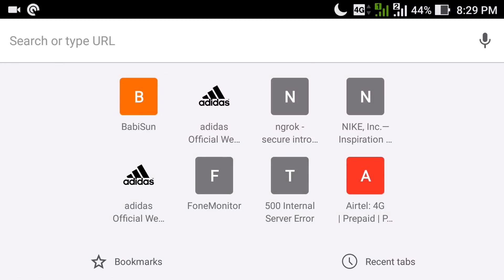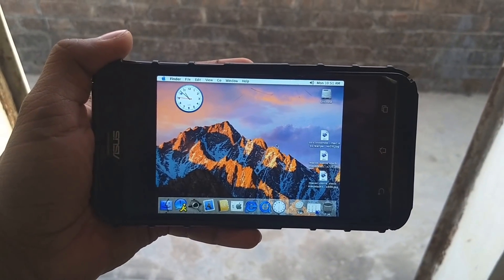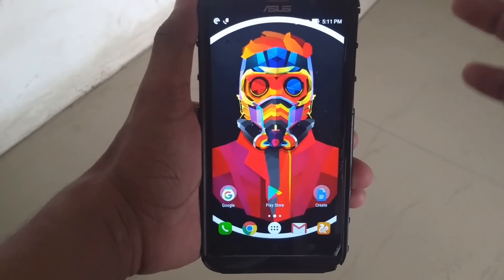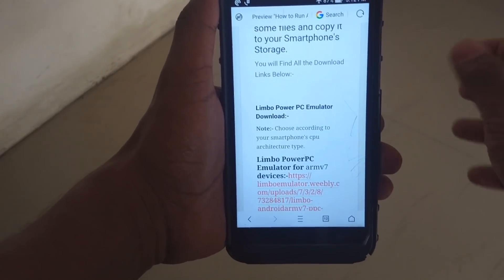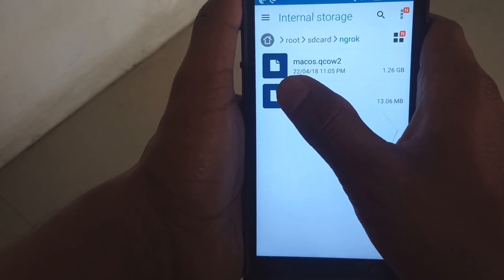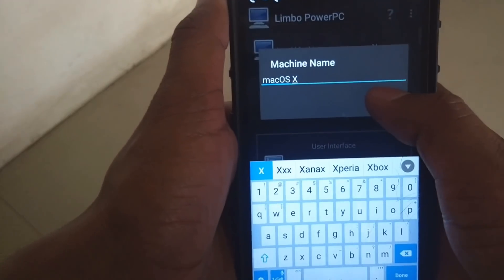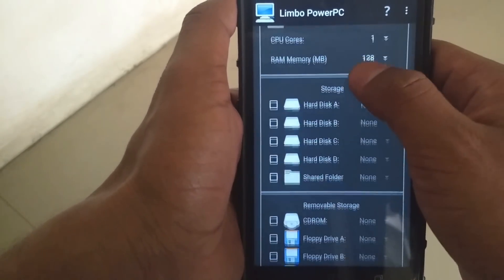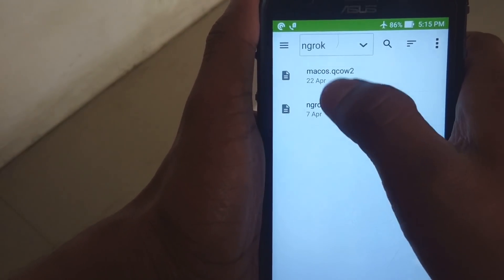How to Run Apple's MacOS on Android Phone..!!! [With Proof]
Hey guys Myself Swapnil Srivastava and Today in this video I am going to show you that How can you Install and Run Apple's MacOS on Any Android Phone...!!!
MacOS is a operating system which is developed to run on Macbook or iMac which is too expensive to buy for normal people like me so Now You can Run it on Your Smartphone... Enjoy..!